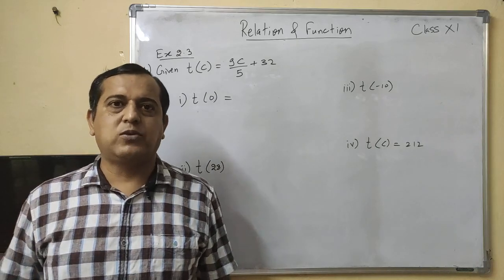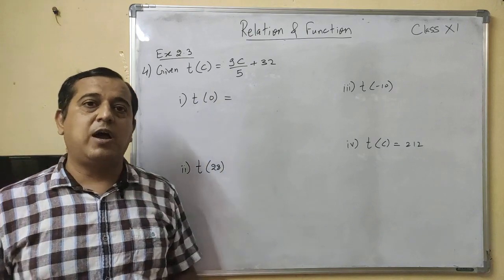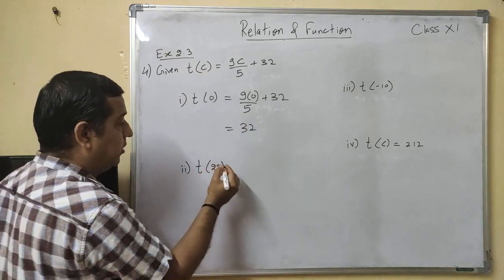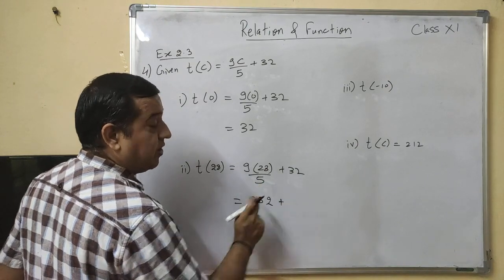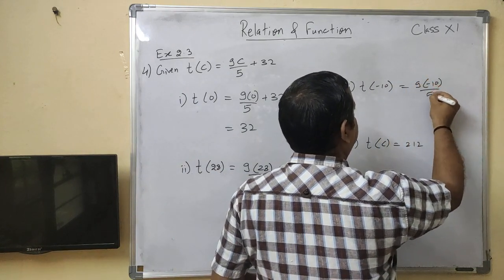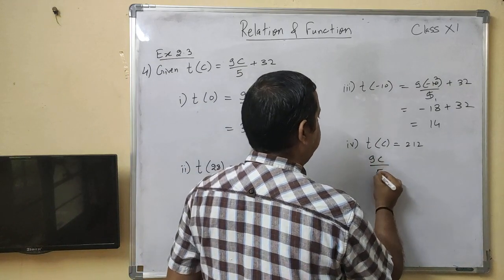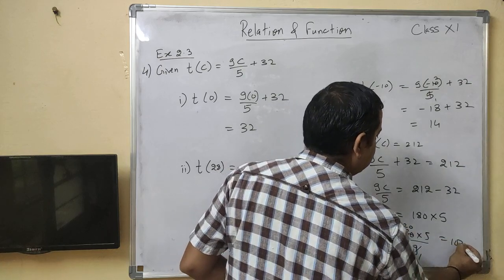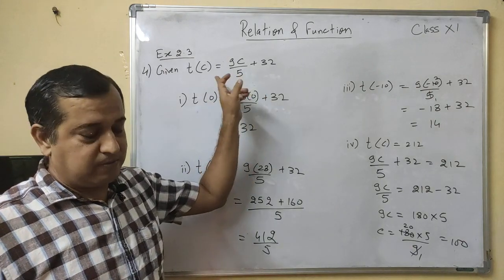Ex. 2.3, Pr. 4, Class 11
Ch. 2, Relation and Function, Class 11